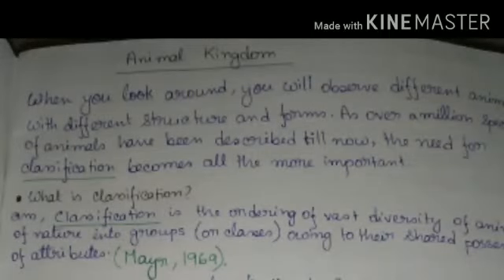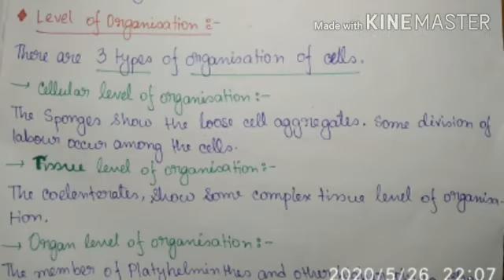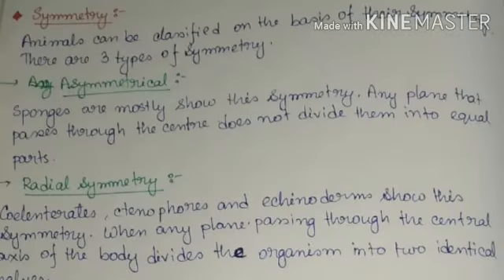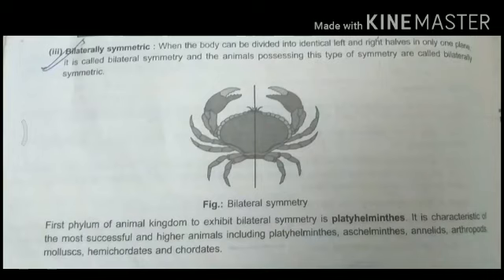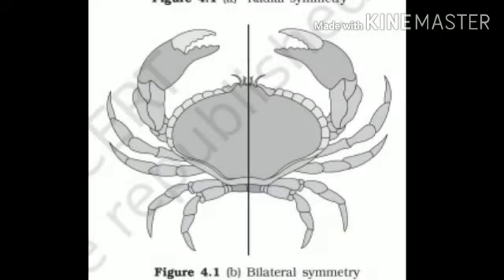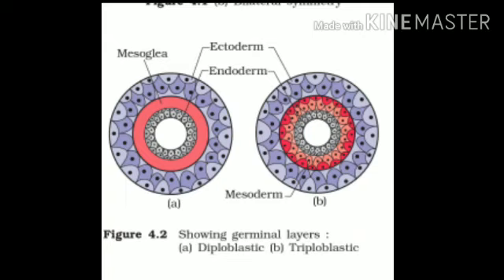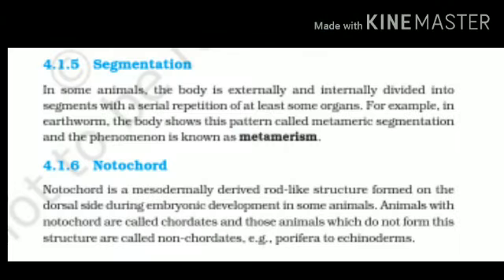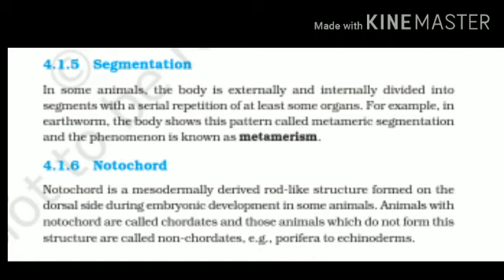ANIMAL KINGDOM - PART 1 | SAYANTIKA SAHA | SS TUTORIALS | CLASS 11 | BIOLOGY | FULL EXPLAINED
WATCH THE VIDEO OF ANIMAL KINGDOM PART - 1 WHICH IS FULL EXPLAINED BY SAYANTIKA SAHA FROM CLASS 11 BIOLOGY .

👉TEACHER : SAYANTIKA SAHA
👉FOUNDER & CEO OF SS TUTORIALS : SUVOJIT SAHA
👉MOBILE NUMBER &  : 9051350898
👉SPECIAL ATTRACTION : HOME TUTION IS ALSO AVAILABLE (ALL BOARDS)
👉CLASS 5 TO 10 :- MATHEMATICS AND SCIENCE GROUP
👉CLASS 11 AND 12 :- ONLY BIOLOGY